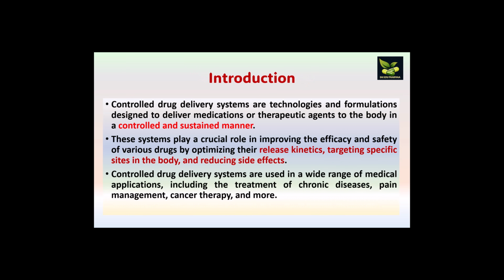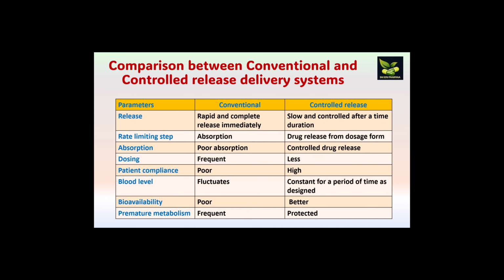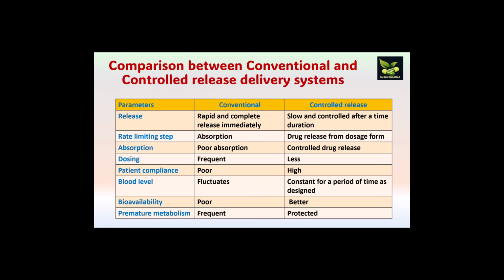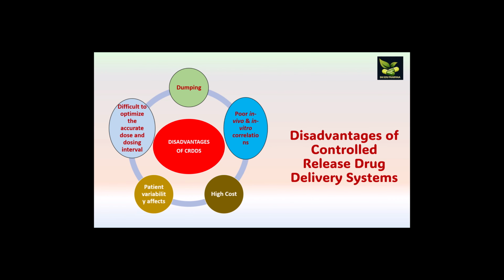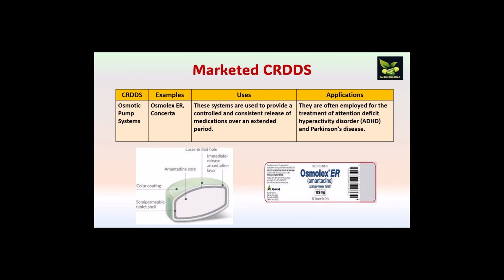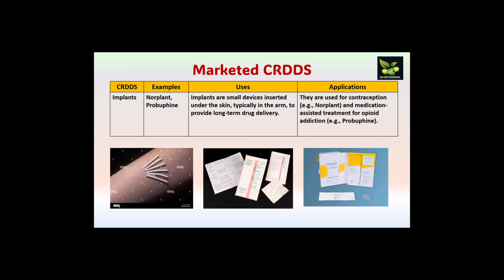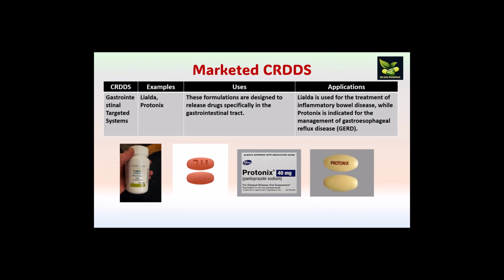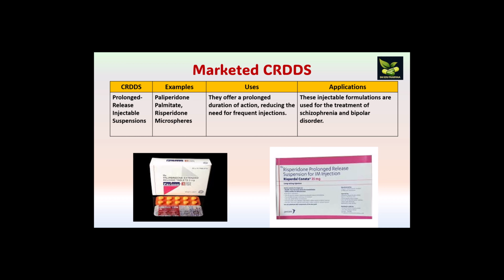Marketed Controlled Release Drug Delivery Systems ( NDDS, CRDDS)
Controlled Release Drug Delivery Systems,
Marketed CRDDS